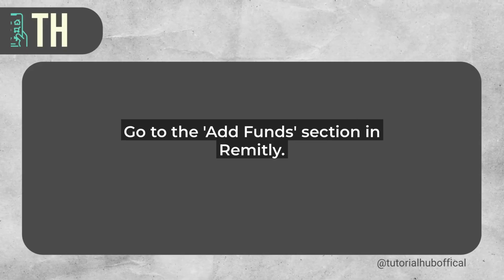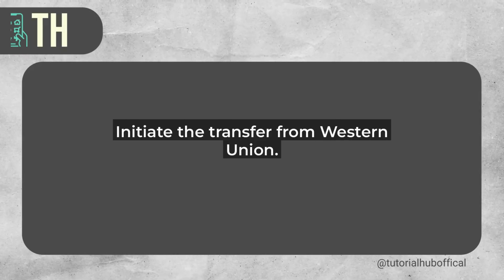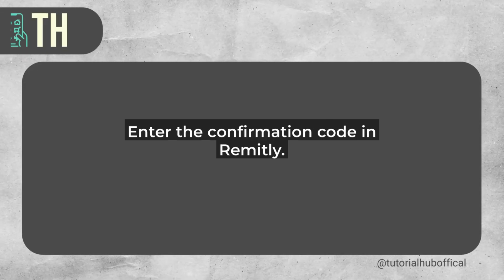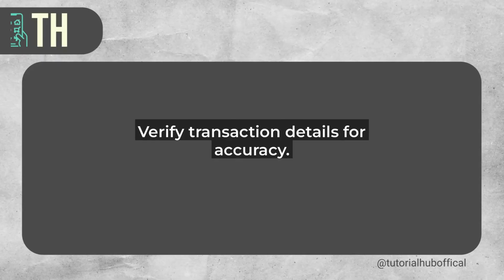How To Deposit Money From Western Union To Remitly 2025